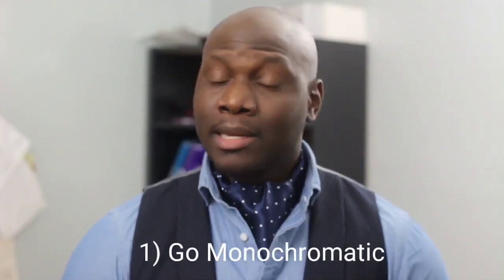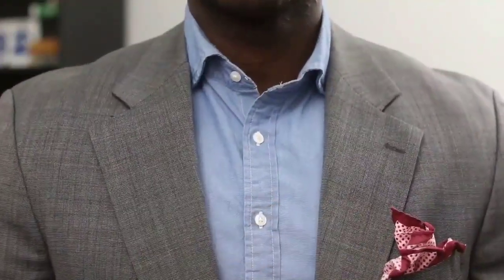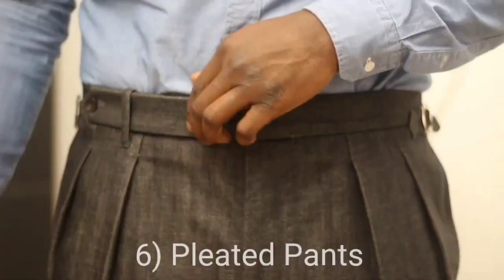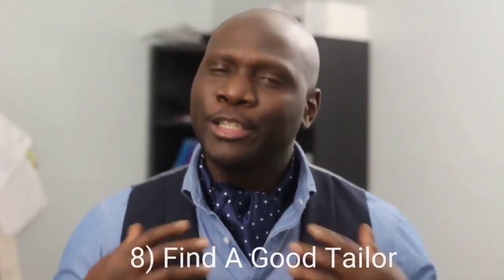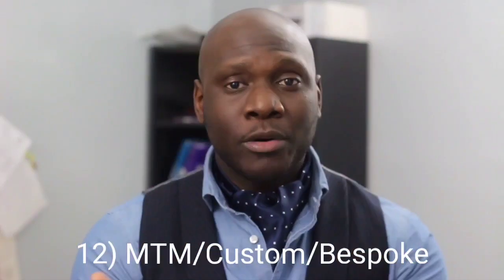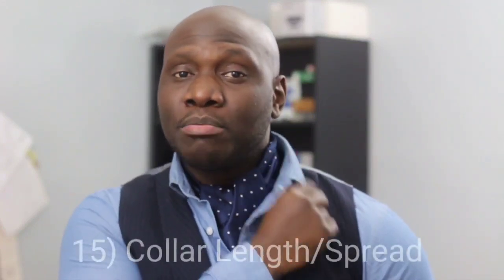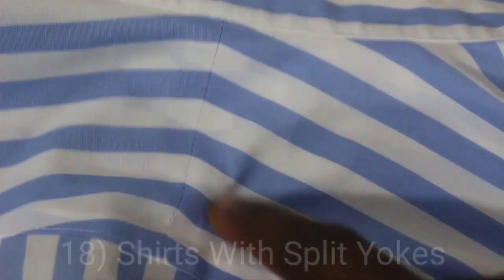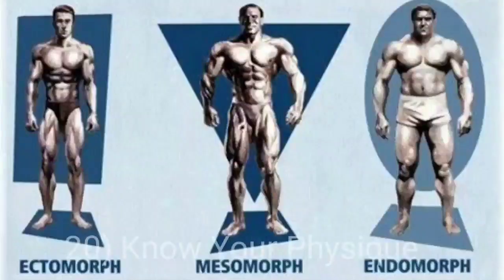20 Style Tips For The Muscular Man in 2020 | A 2019 recap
ok guys, true story, this started off as 5 Style Tips For Muscular Men but I kept writing. And truth be told, there's more than 20 tips but this is a good start. This will serve as a reminder for those of you who have been supporters of this channel and something refreshing for any new viewers. Continue the list down below.